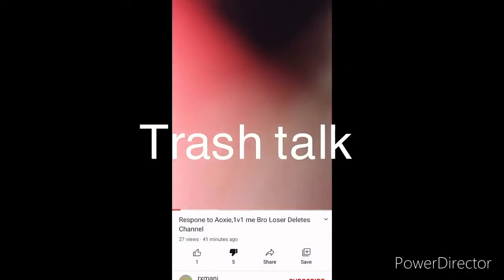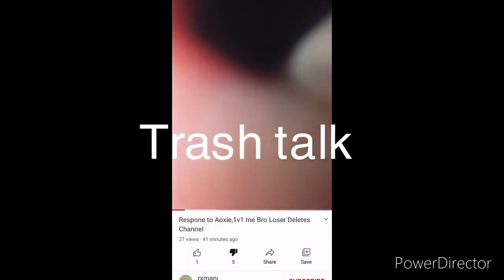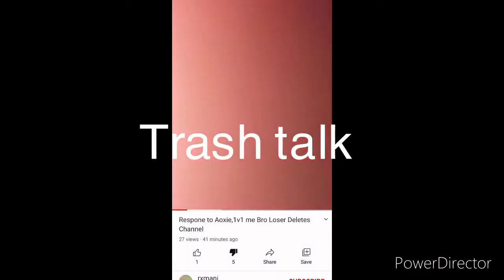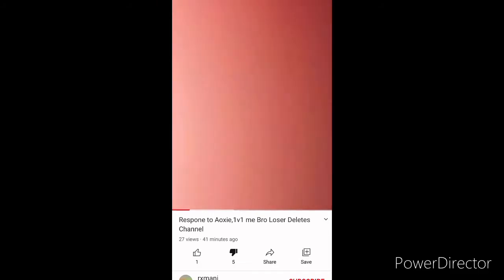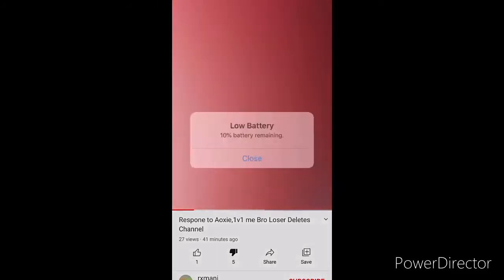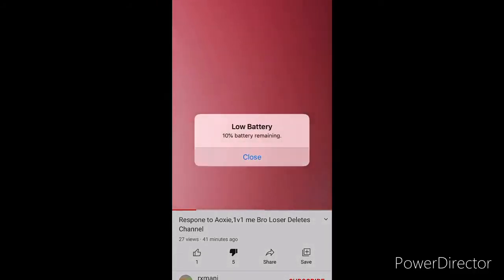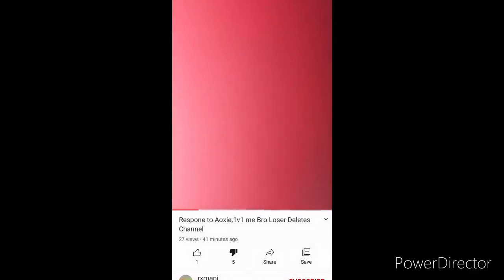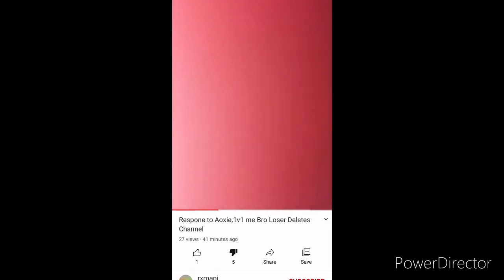Responding to a trash talker 😂🤡